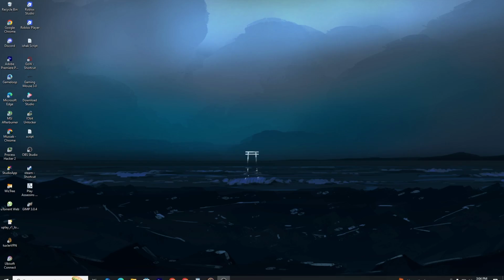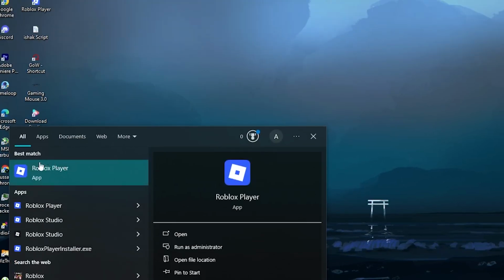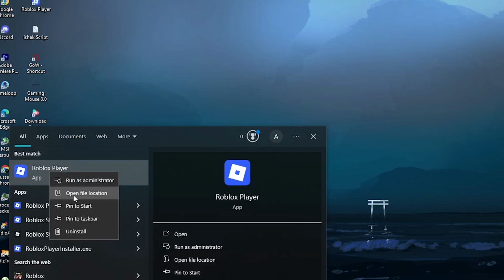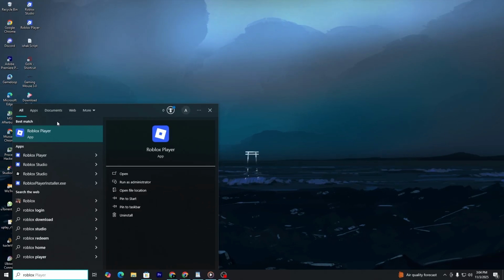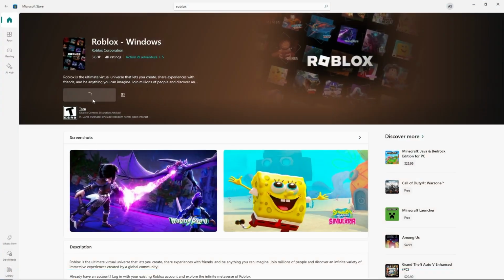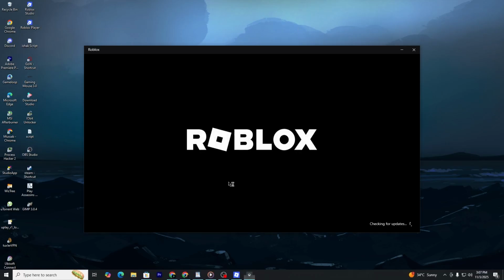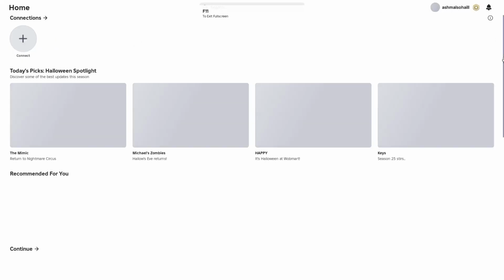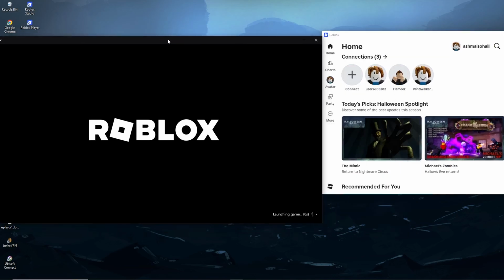How To Play Roblox On 2 Accounts At The Same Time (2026) - Use 2 Accounts On The Same PC!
Want to know how to play Roblox on two accounts at once? In this video, we’ll show you step-by-step how to use multiple accounts on Roblox, whether you’re trying to manage two characters or just enjoy dual gameplay. You’ll learn how to set up your accounts, avoid common pitfalls, and get the most out of your Roblox experience. Perfect for Roblox fans looking to level up their gameplay!